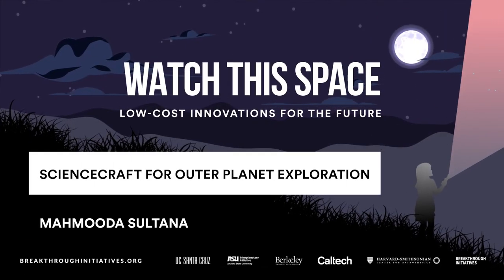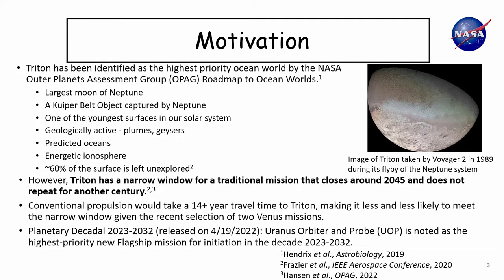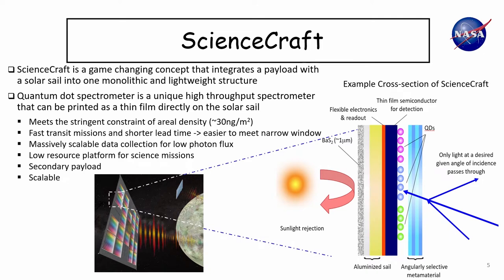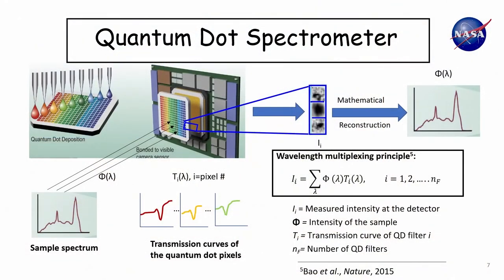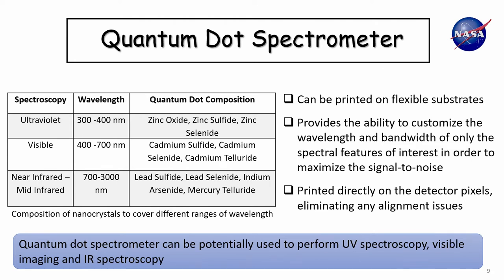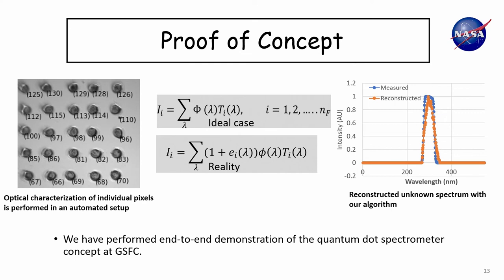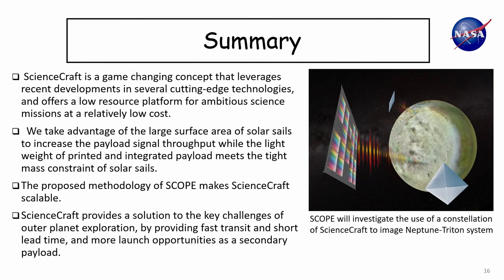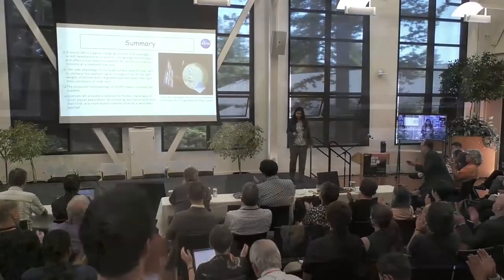Day 1 Session 2 | Mahmooda Sultana - ScienceCraft for Outer Planet Exploration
Breakthrough Discuss is an annual academic conference focused on life in the Universe and novel ideas for space exploration.